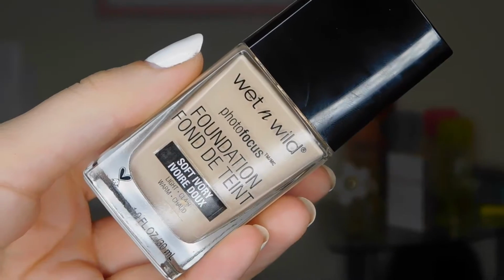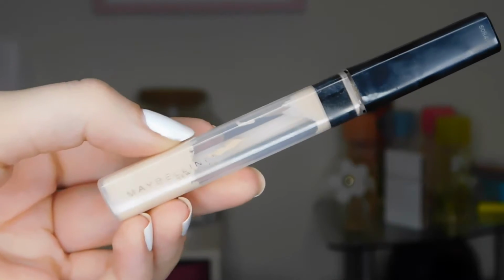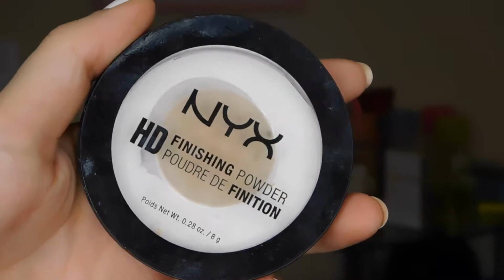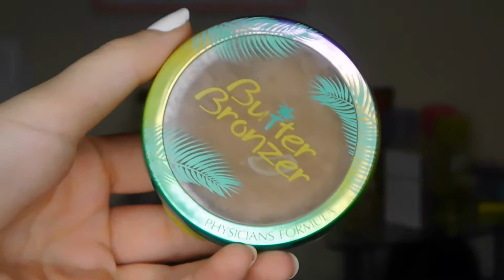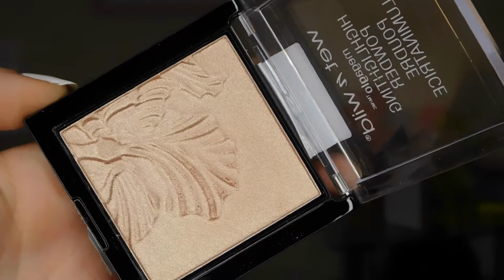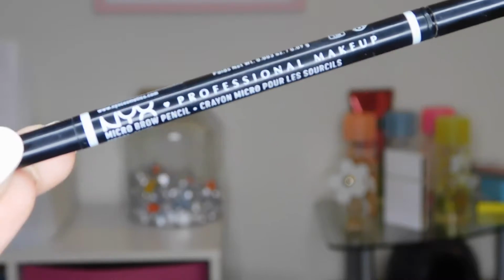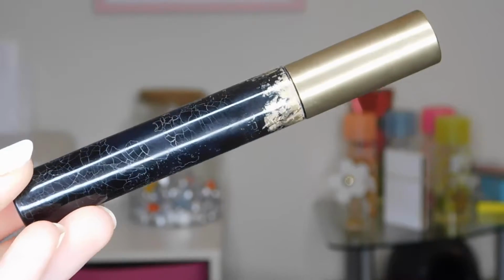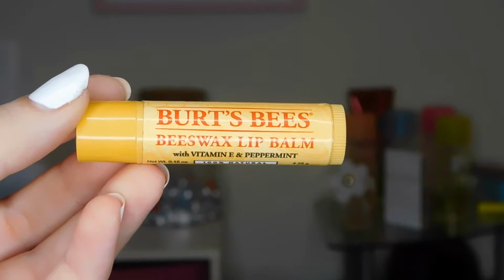Drugstore Back to School Makeup Tutorial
Hey guys! Todays video is a full face using only drugstore products where I show you my everyday makeup routine for school. This is something that I do on a regular basis! It is so simple and super quick to achieve! :)

PRODUCTS MENTIONED ~
- NYX HD Transparent Powder
- Physicians Formula Butter Bronzer
- Wet N Wild ColorIcon Blush | Perlescent Pink
- Wet N Wild Megaglo Highlighters | Precious Petals
- L'Oreal Brow Stylist Brow Gel
- Burts Bees Beeswax Lip Balm